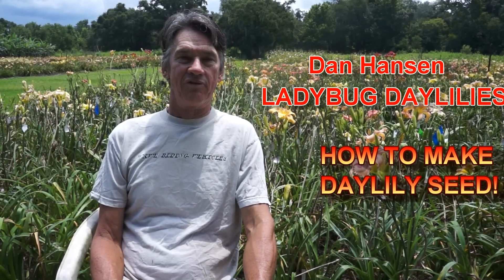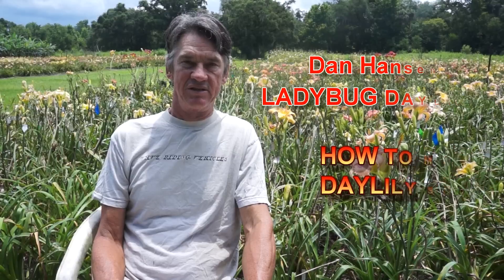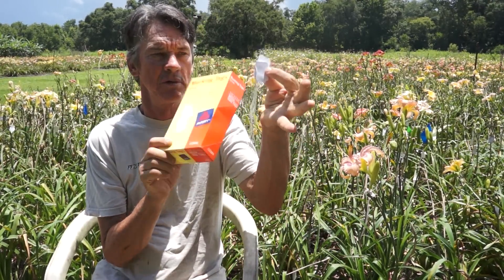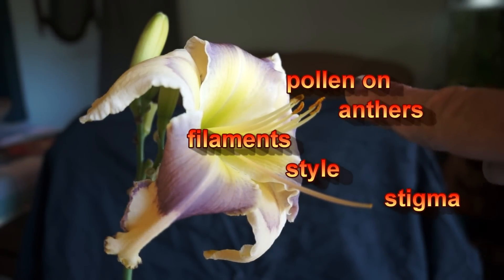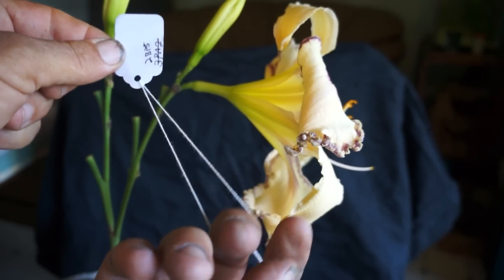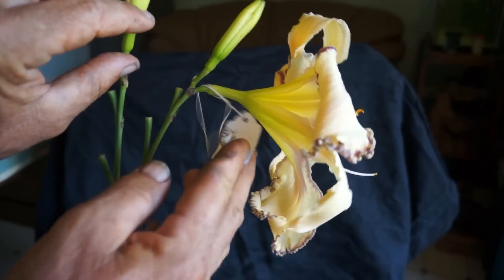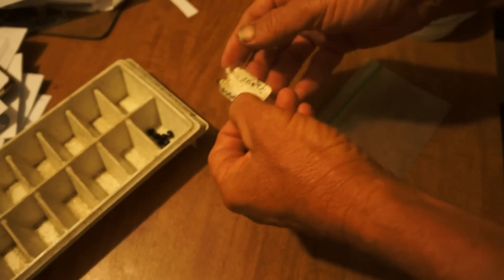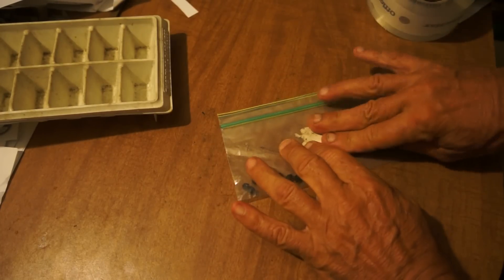How I make daylily seed!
I talk about the physiology of cross pollination; with details on  pollen parent, pod parent, record keeping, doing it, and harvesting seed!